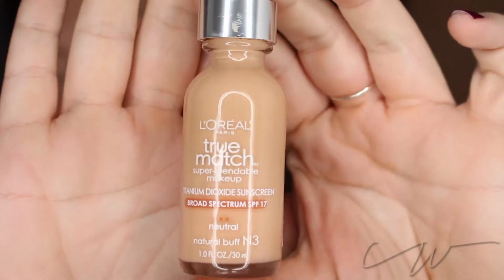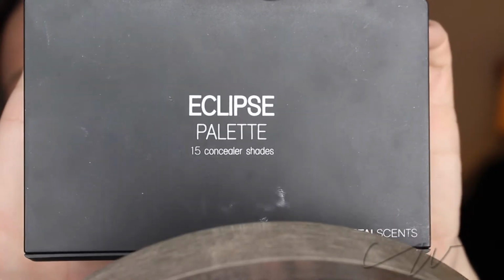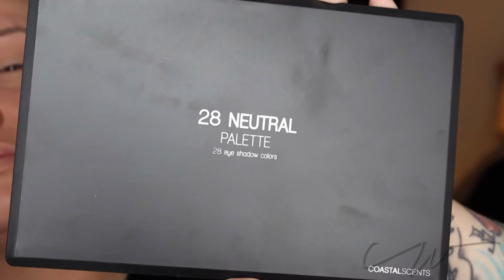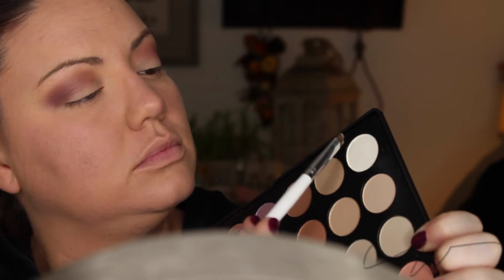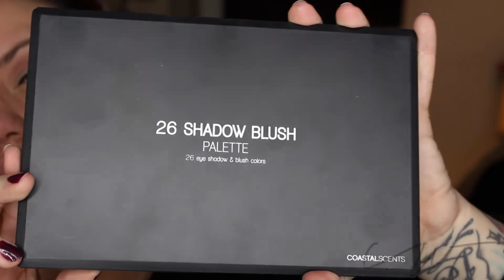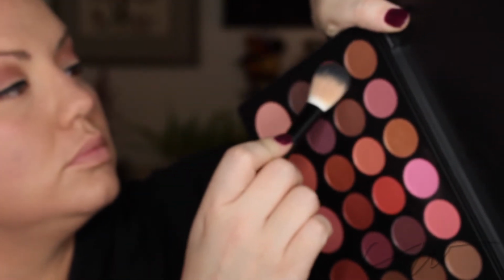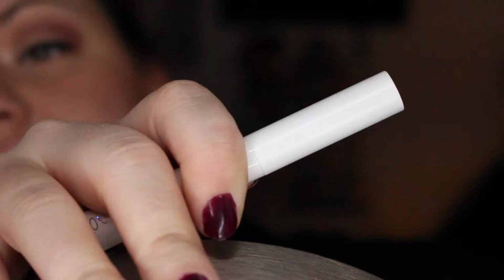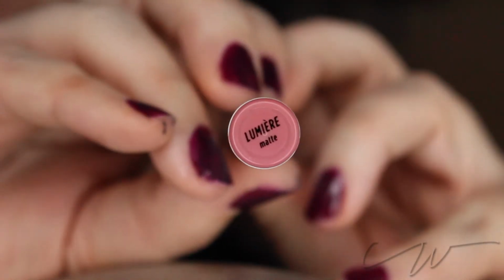HOW-TO TUESDAY :: Applying Makeup // cw3283